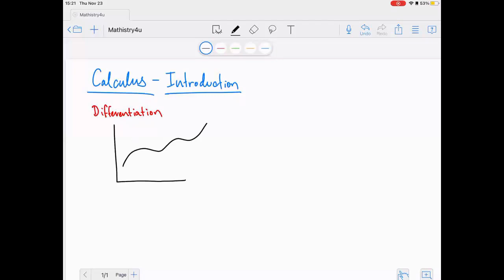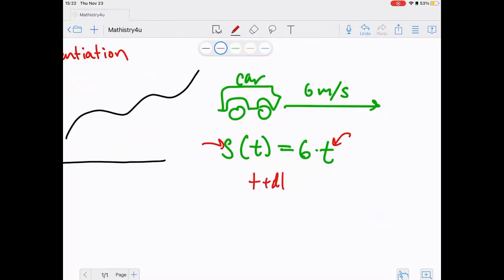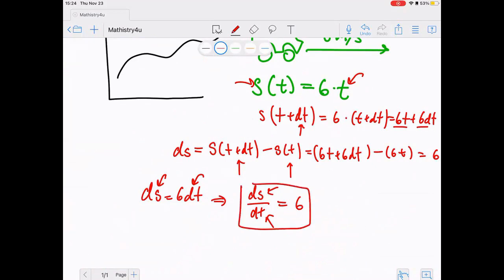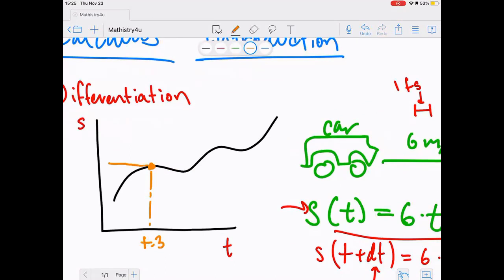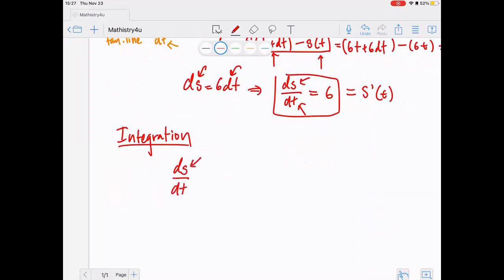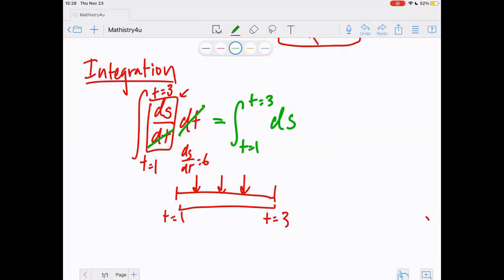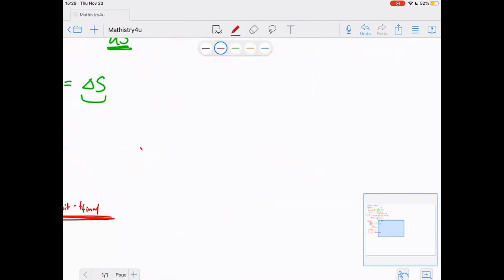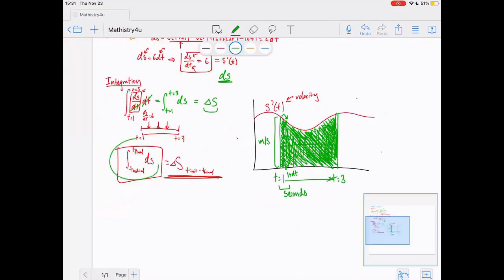Introduction to Calculus - Mathistry4U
Here's a basic intro to calculus (with some physics references)! For practice and more detailed explanations, check out the Calculus handout

Mathistry4U is non-profit dedicated to making hands-on chemistry education accessible to underprivileged students. Find out more at mathistry4u.org.